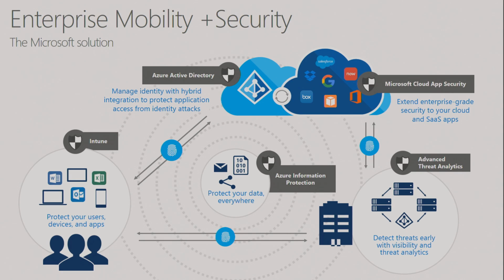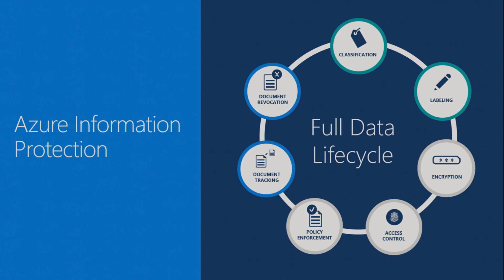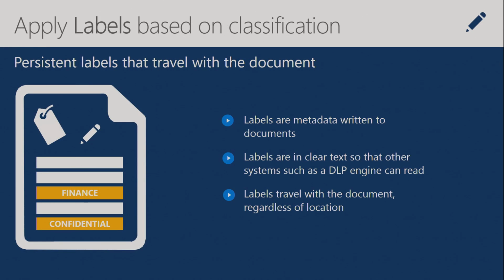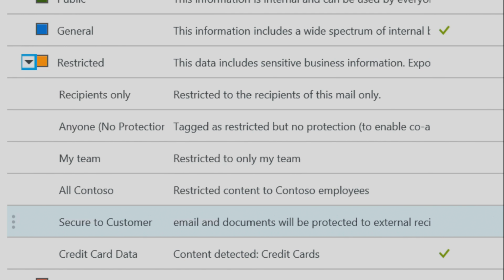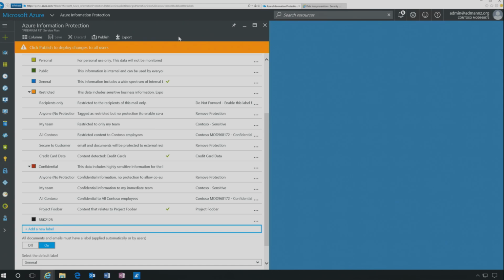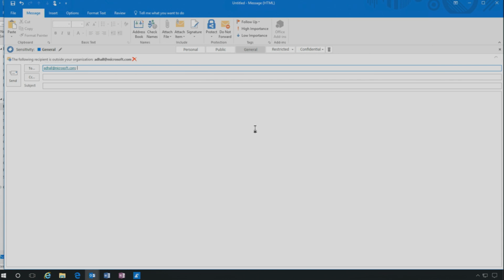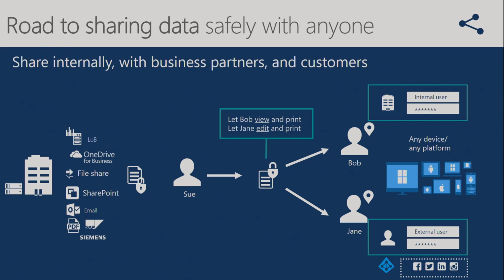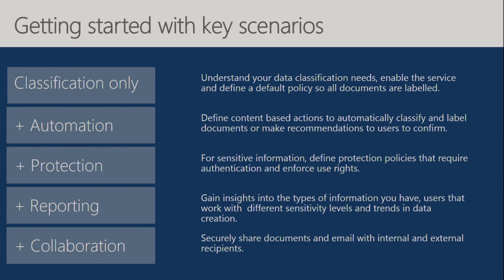Microsoft Ignite 2016 Adopt a comprehensive identity driven solution for protecting and sharing data